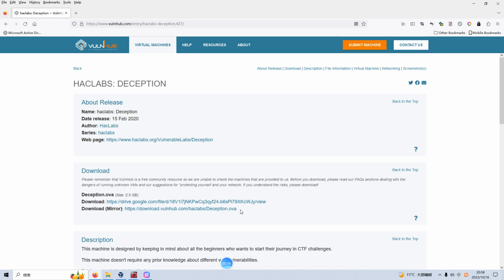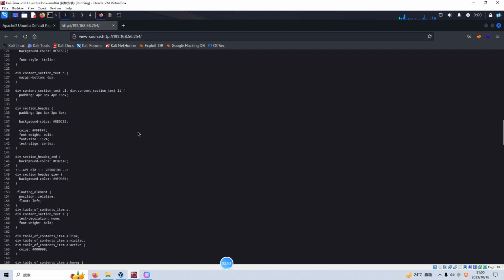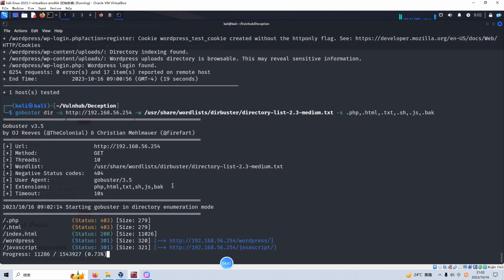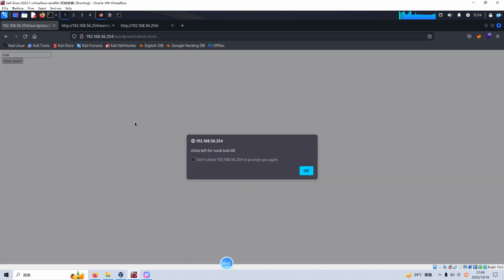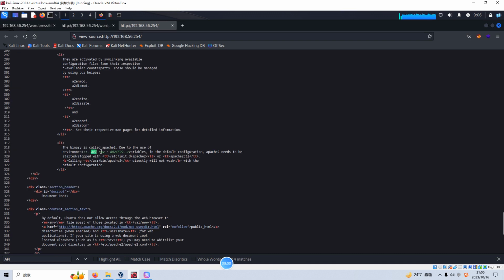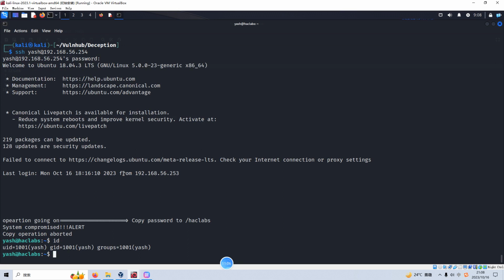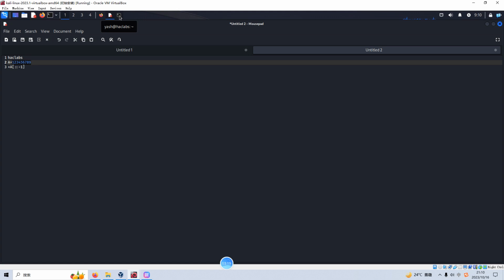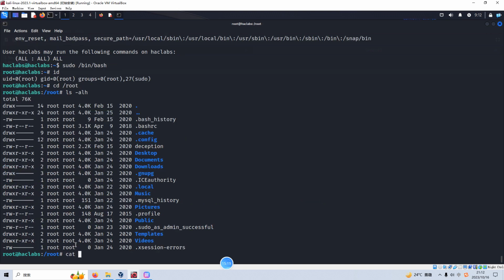Cyber Security | Ethical Hacking | Pentesting Lab | Vulnhub | Walkthrough | Haclabs Deception